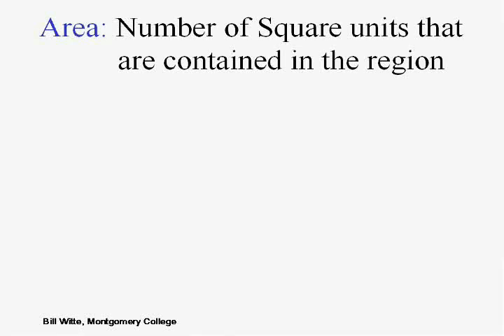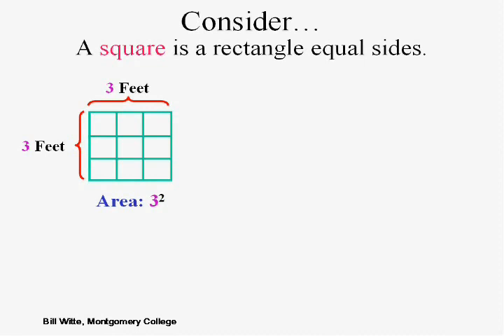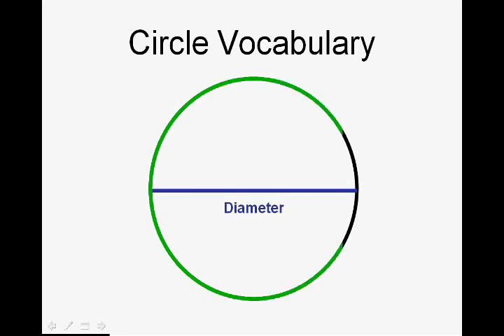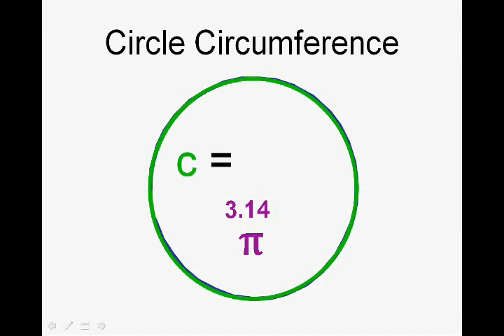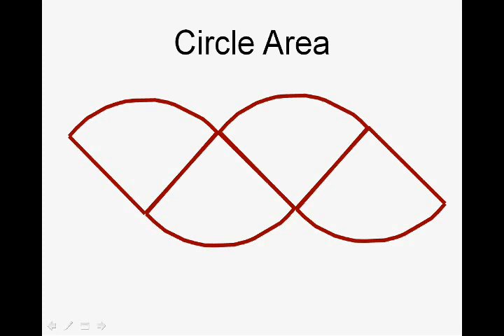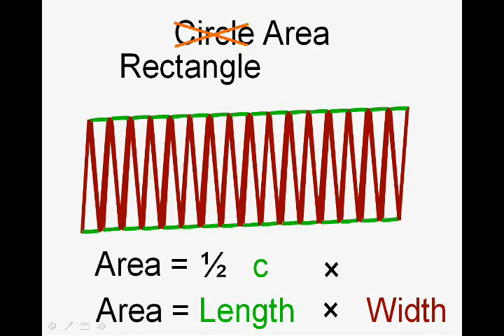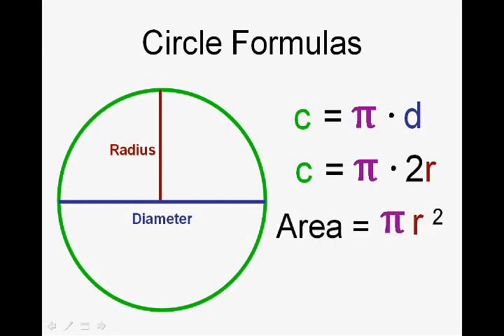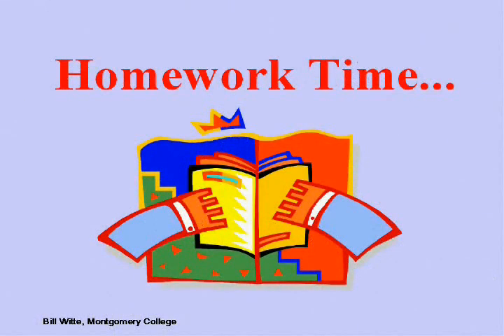PreAlgebra and Calculating Basic Areas